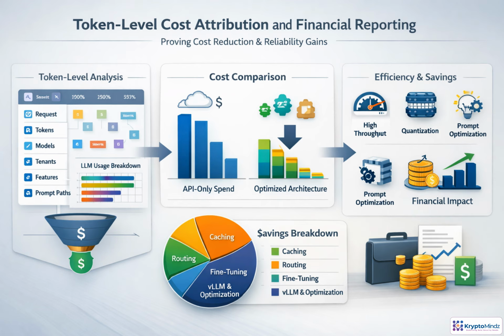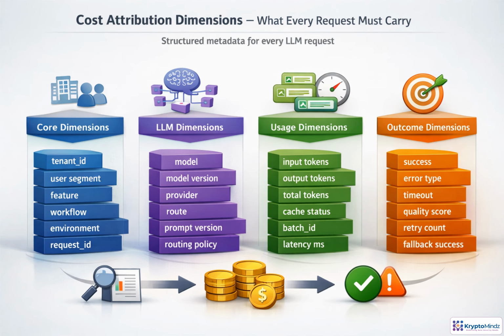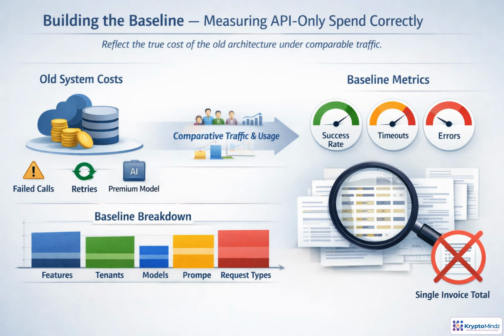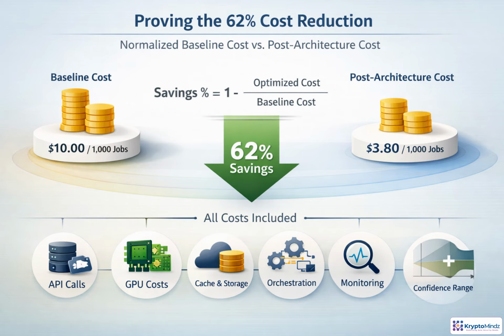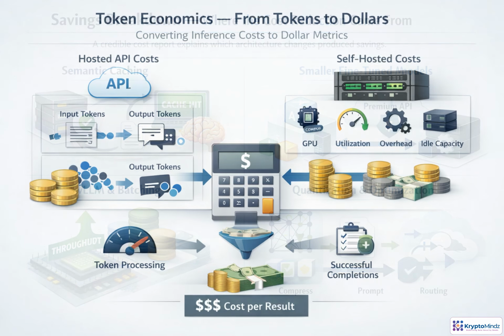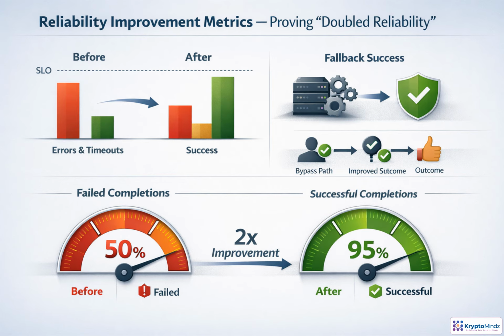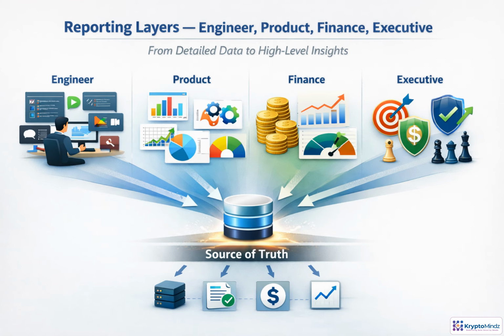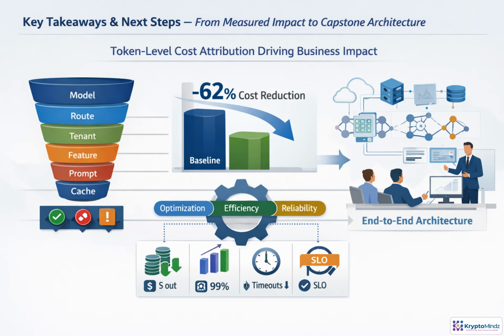Where LLM Spend Really Goes: Token-Level Attribution | Module 4.5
LLM savings are easy to claim, but hard to prove when your only evidence is a monthly invoice. This lesson shows how token-level attribution connects prompts, routes, models, reliability, and business context into financial reporting leaders can trust.

You’ll learn how to:
- Trace LLM cost by request, user, tenant, feature, workflow, and model route
- Capture the right metadata: prompt version, provider, fallback reason, cache status, token counts, latency, retries, and quality outcomes
- Build immutable cost events for audits, analytics, billing, and executive dashboards
- Establish a defensible baseline before claiming savings
- Compare cost per comparable unit instead of relying on raw monthly spend
- Connect architecture decisions such as routing, caching, fallbacks, and observability to measurable financial impact

Course progression: we start by revisiting the fragile LLM application, then move into request-level metadata design, attribution flow, pricing logic, baseline measurement, and executive-ready cost reporting. By the end, you’ll understand how engineering telemetry becomes business evidence.

This lesson is ideal for AI engineers, platform teams, product leaders, FinOps teams, and enterprises building production-grade LLM applications. Learn how to design reliable LLM cost attribution, token-level usage reporting, FinOps controls, observability pipelines, and executive-ready AI cost optimization metrics.